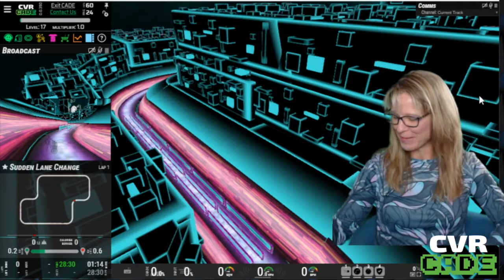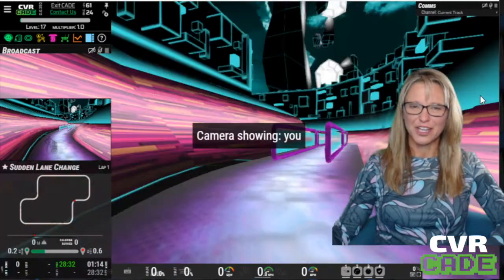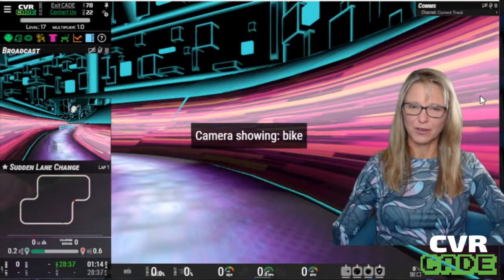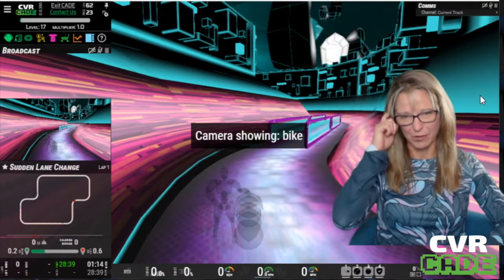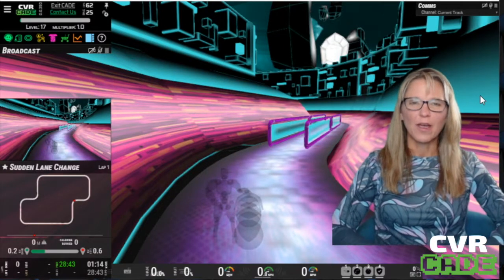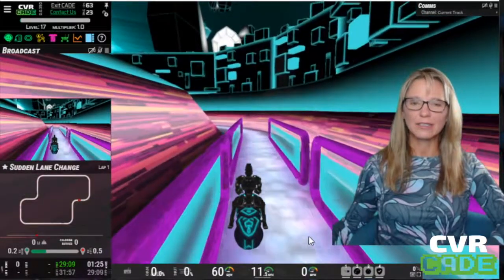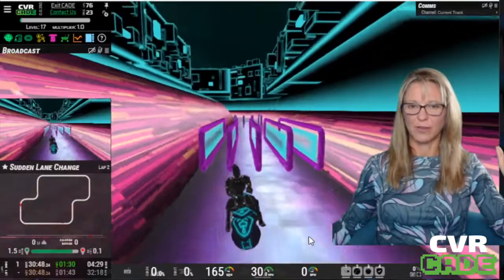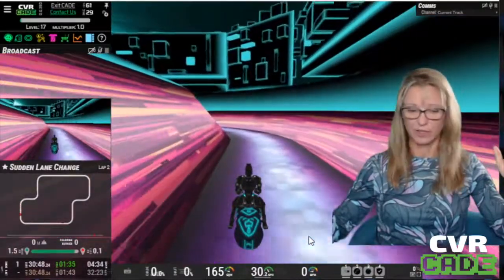What is Physical Equalization™? (CVRcade Tutorials)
What is Physical Equalization™ in CVRcade with Beth York.